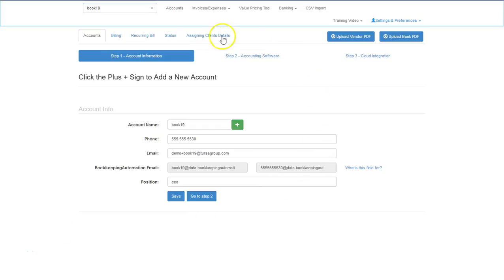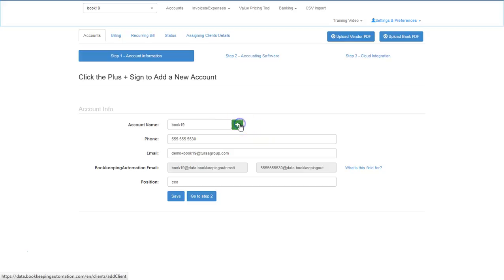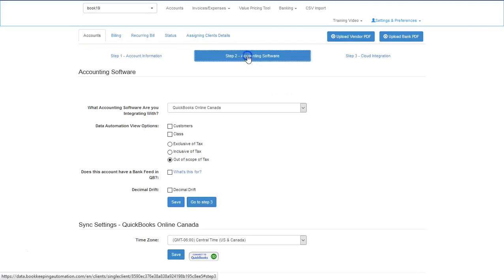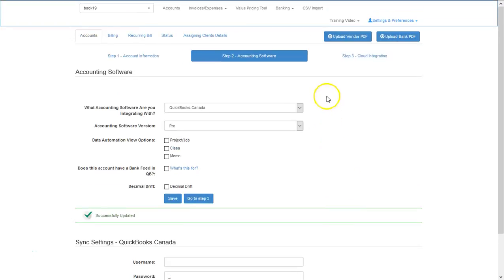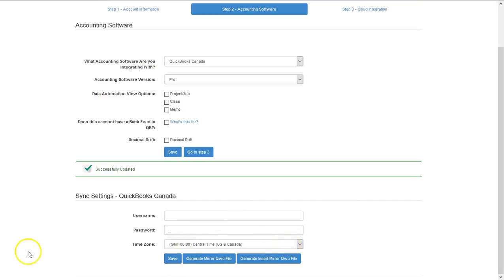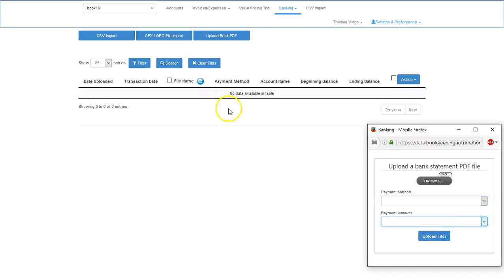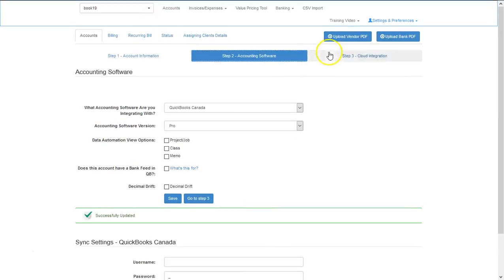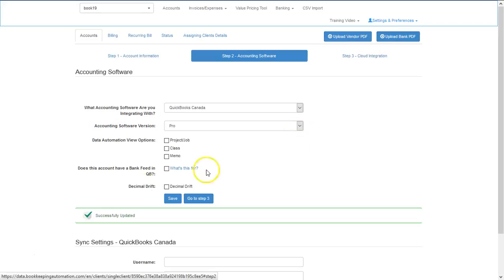Workflow on Setting up the First Client